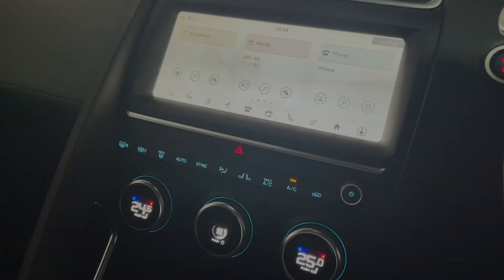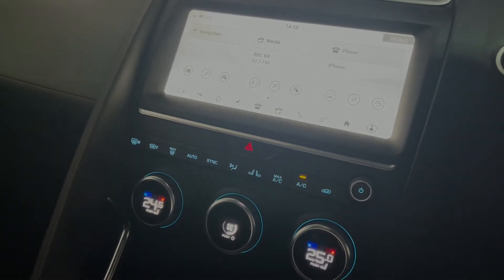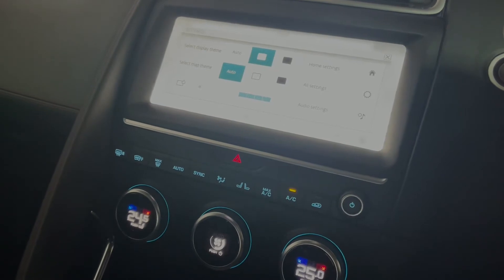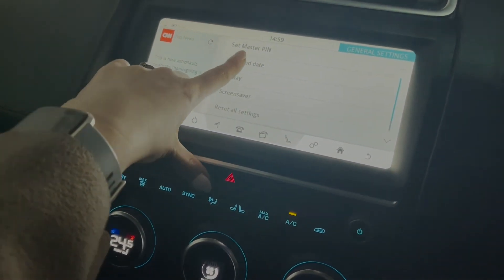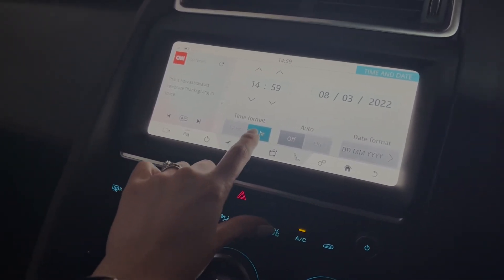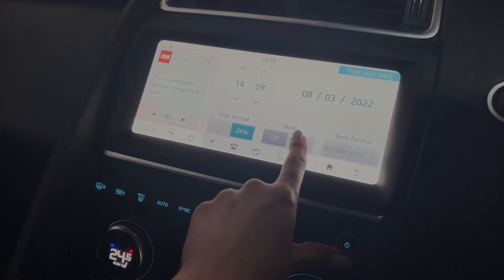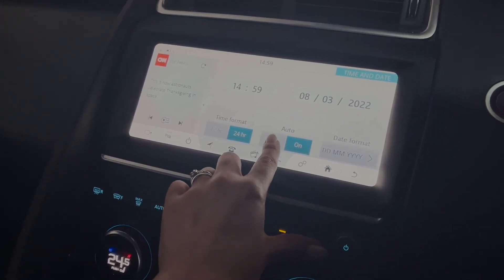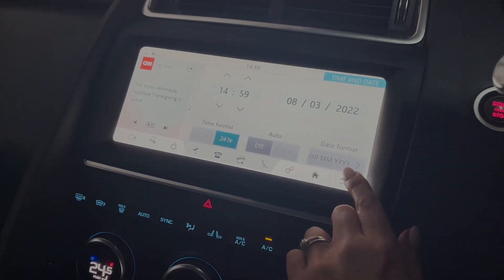How to change the time in your Jaguar | Swansway Jaguar Crewe